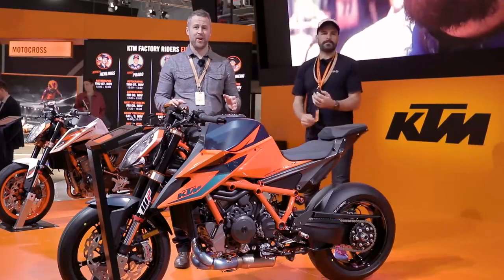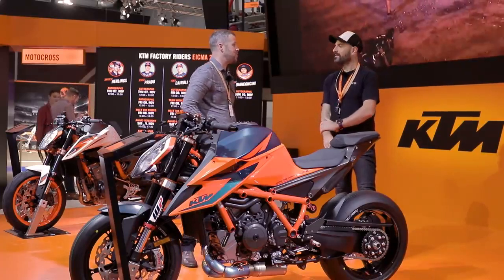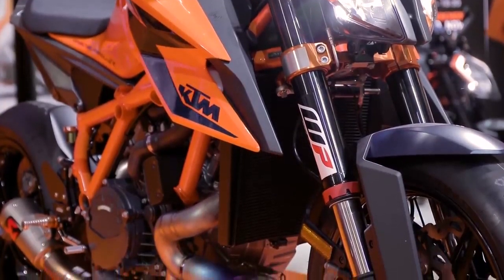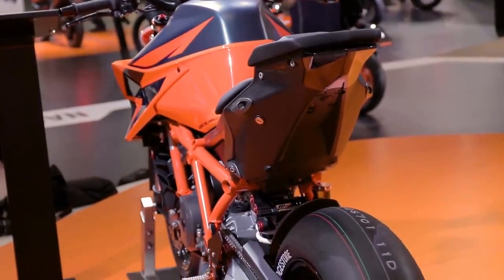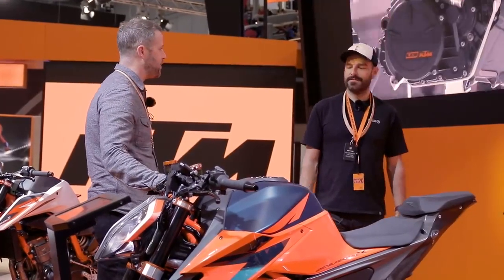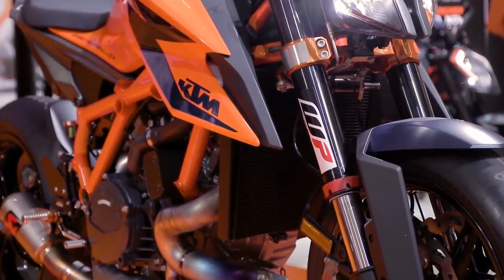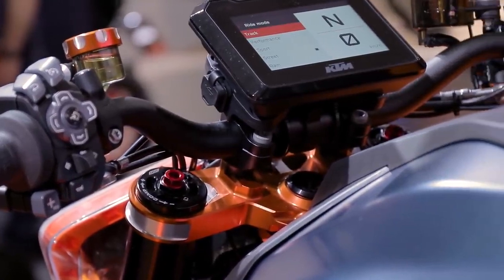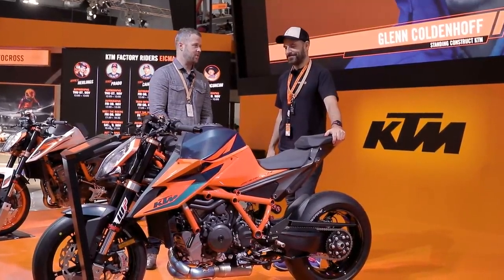KTM 1290 SuperDuke R 2020 – The Beast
We have been at the KTM stand at EICMA 2019 to check out the new for 2020, KTM 1290 Superduke R.
Featuring an all new Chassis, upgraded suspension and the latest Brembo Stylema Calipers, the new 2020 KTM 1290 Superduke is even more focused, sharp and stable.
Weight is reduced to 189kg and the motor is updated, although we’re pretty confident, nobody who’s ridden the original would suggest it needed more hp! Power is now up to 180hp.
The KTM 1290 Superduke has also undergone a pretty awesome styling update and now looks more purposeful and stylish.

For my money the 1290 Superduke R has never looked so sharp and desirable! An all new Trellis frame with wider tubing and electronics package mean that this new Superduke R is set to be one of the sharpest naked bikes available for 2020 and finger crossed we’ll get to actually ride the bike in 2020!!